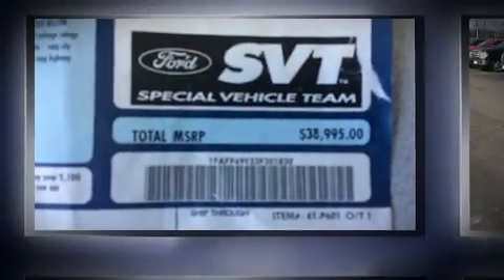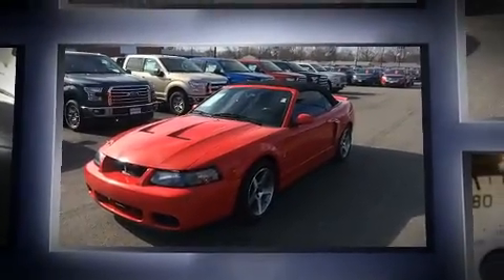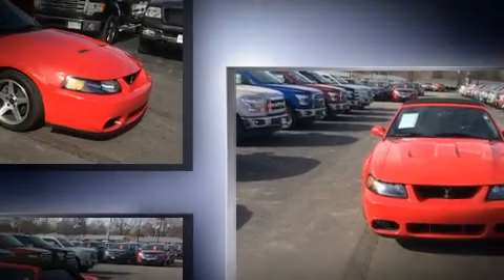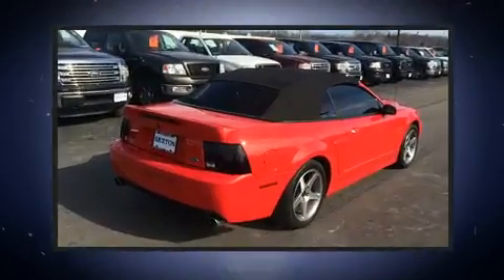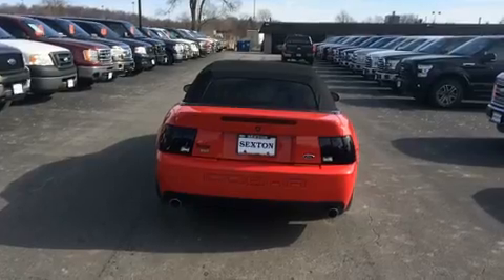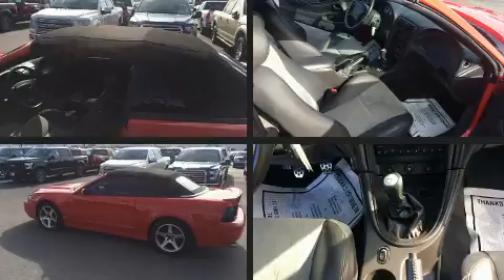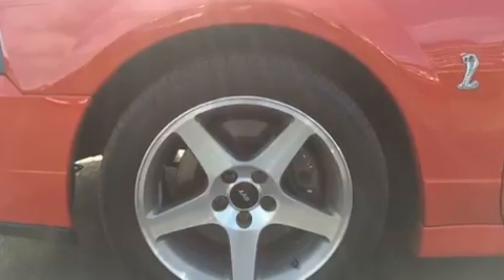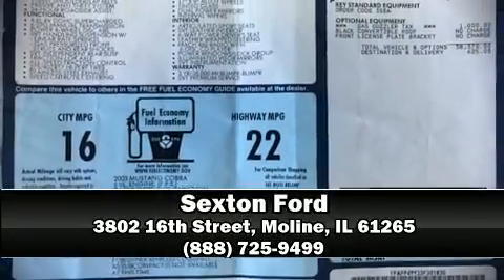2003 Ford Mustang Cobra in Moline, IL 61265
Sexton Ford
3802 16th Street

Come test drive this 2003 Ford Mustang. Ford made sure to keep road-handling and sportiness at the top of it's priority list. It features a standard transmission, rear-wheel drive, and a powerful 8 cylinder engine. It distinguishes itself from the competition with features such as: leather upholstery, 1-touch window functionality, adjustable headrests in all seating positions, front bucket seats, tilt steering wheel, a power convertible roof, and more. You and your passengers will enjoy the stereo system, which includes a CD player with AM/FM radio, and 8 speakers, providing excellent sound throughout the cabin. Ford also prioritized safety and security by including: dual front impact airbags, traction control, a panic alarm, and 4 wheel disc brakes with ABS. We have the vehicle you've been searching for at a price you can afford. Please don't hesitate to give us a call.